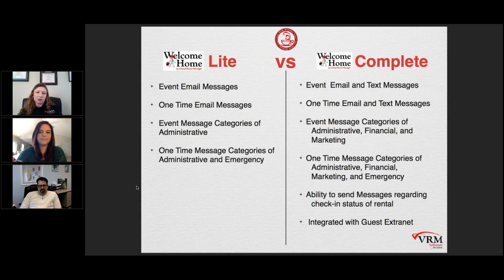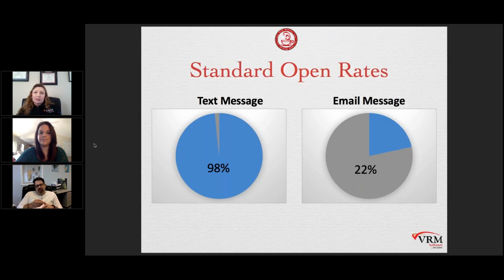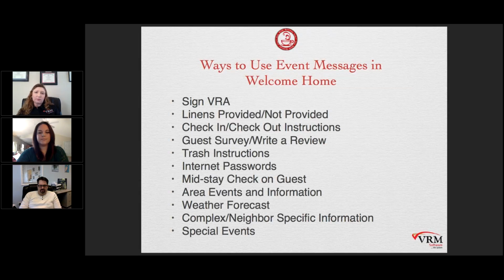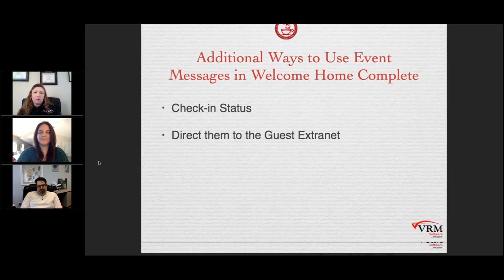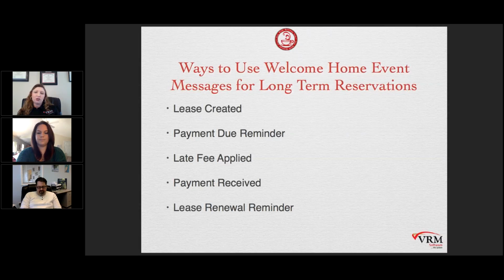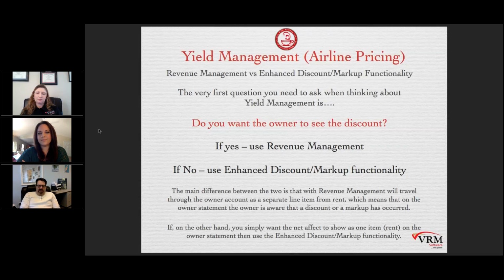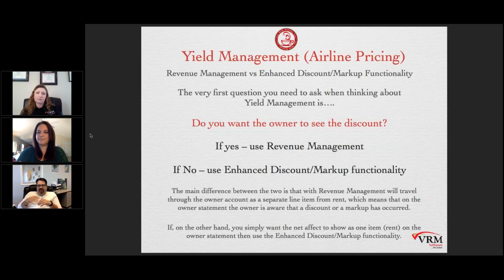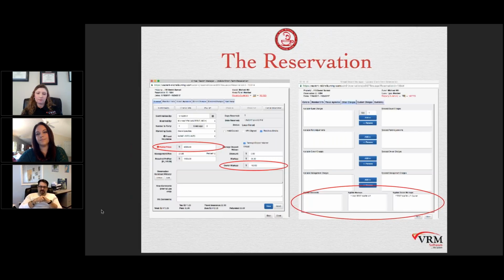Useful Tips on Welcome Home & Discounts You Need to Know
The Holidays are over and 2017 is off to a great start, but these VRM tools could save you some serious time and money. Get a tutorial from Lauren and Michael of VRM and see how some of our other customers are using Welcome Home and our awesome Discount Features to increase sales and re-bookings year over year.